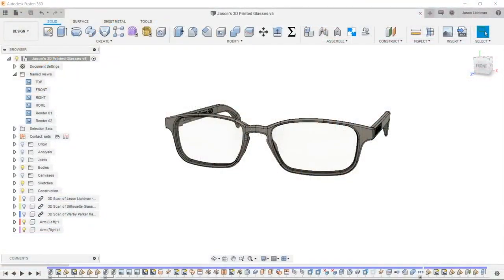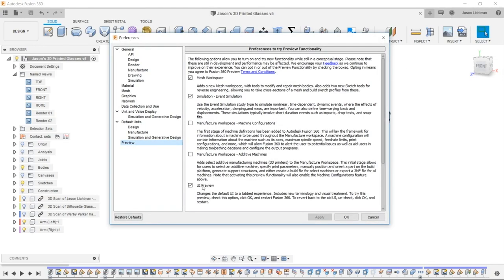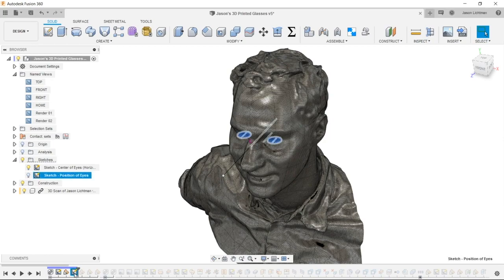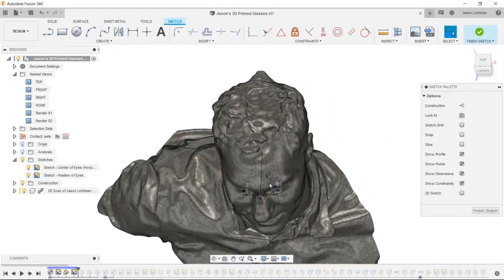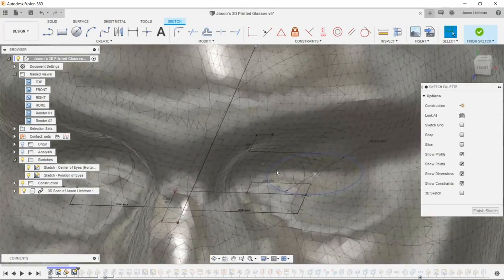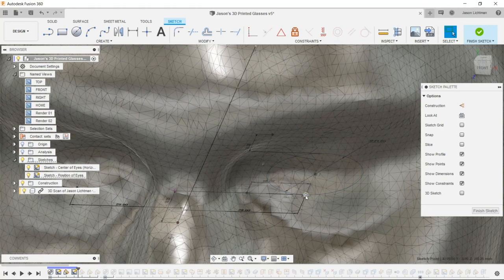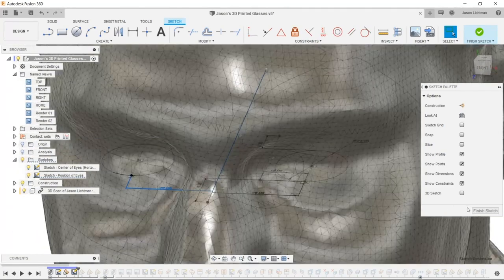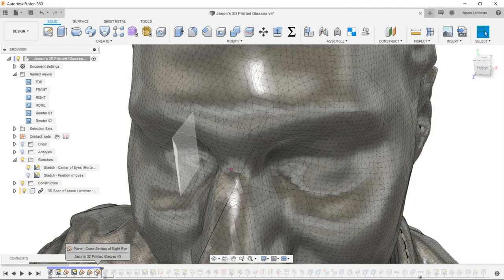360 LIVE (edited): Designing 3D Printed Prescription Glasses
NOW WITH AUDIBLE AUDIO!

In this LIVE tutorial, Jason Lichtman will walk you through how he designed and manufactured custom prescription glasses. This is no ordinary pair of glasses, these were 3D printed on an HP Multi-Jet Fusion 3D printer.